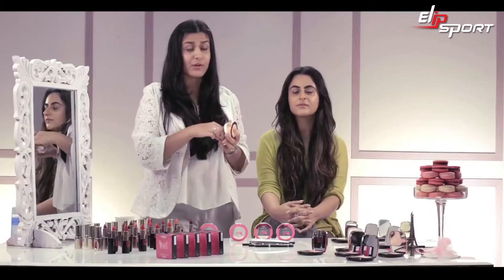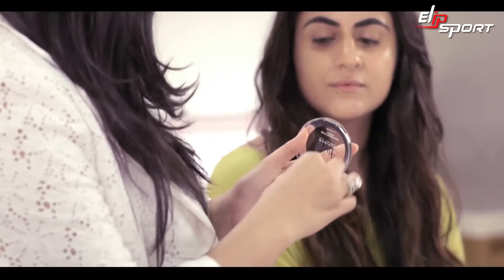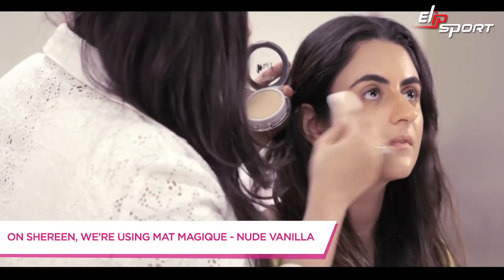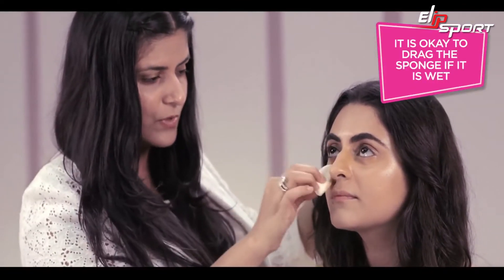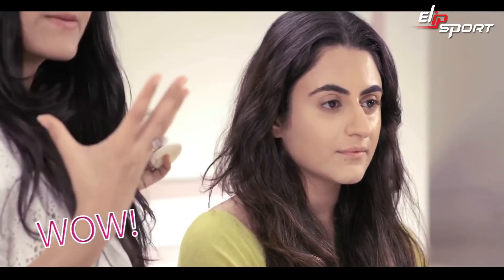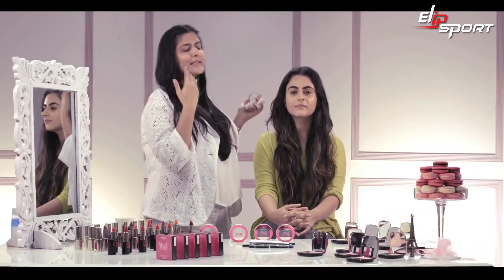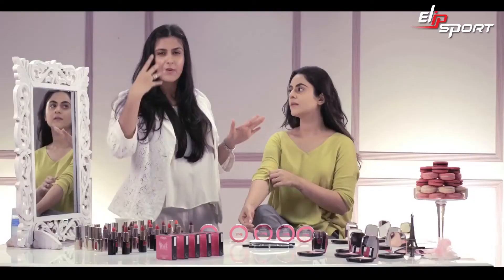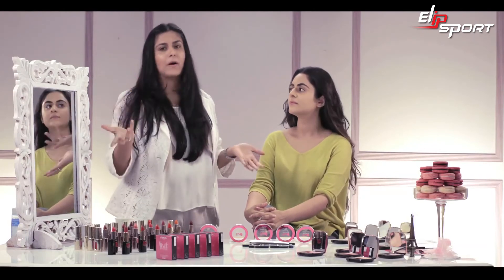Mat Magique Make up Tricks Cách che phủ toàn bộ khuôn mặt với phấn nén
Làm đẹp là nhu cầu thiết yếu của mỗi người hiện nay, đặc biệt là các chị em phụ nữ. Nhưng muốn mình thật xinh đẹp việc đầu tiên là mình cần có một sức khỏe thật tốt để có thể trải qua các quá trình làm đẹp khác nhau. Tập đoàn elipsprot sẽ mang lại điều đó với những dụng cụ thể thao và các sản phẩm chăm săm sức khỏe như máy chạy bộ, ghế massage, xe đạp tập,.. hãy tham khảo và lựa chọn cho mình sản phẩm phù hợp nhất bạn nhé.